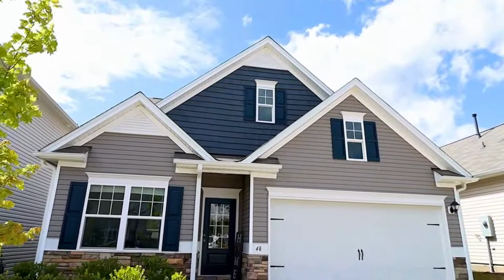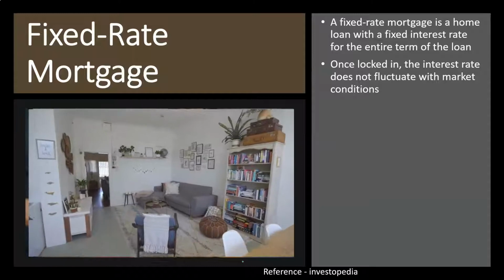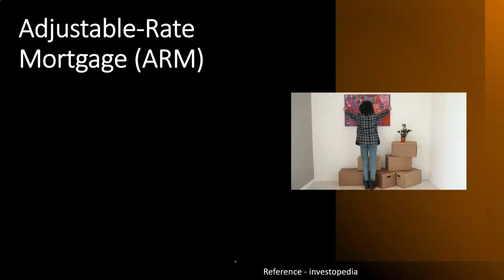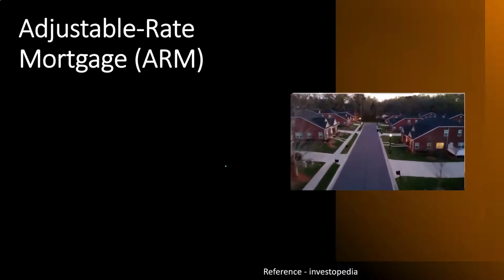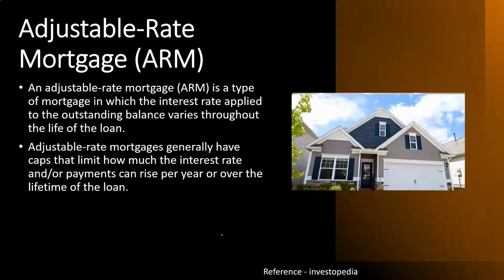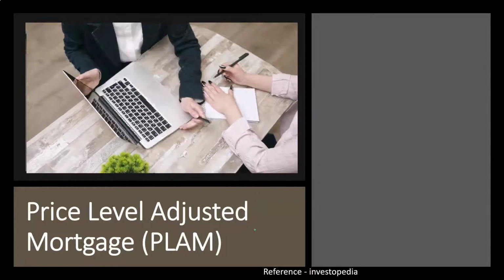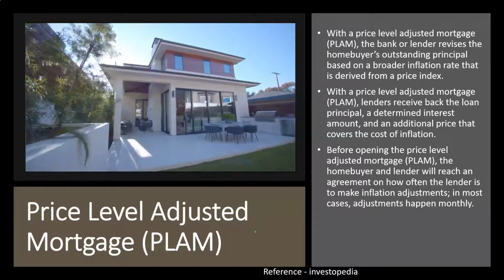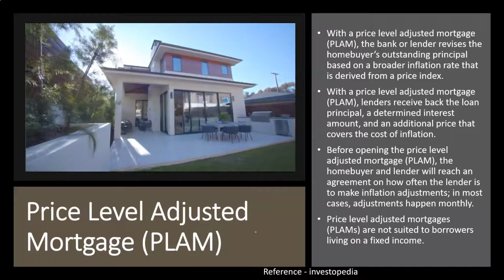Adjustable Rate & PLAM Mortgage Loans Overview 5010 Real Estate Investment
Adjustable Rate & PLAM Mortgage Loans Overview